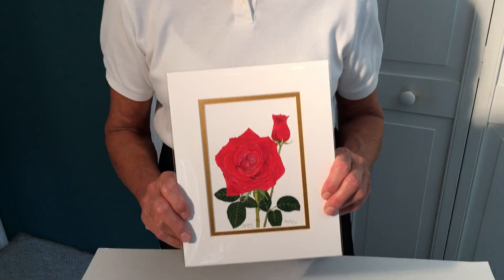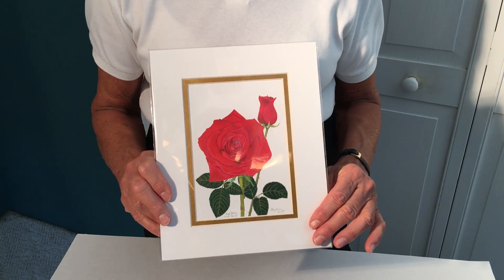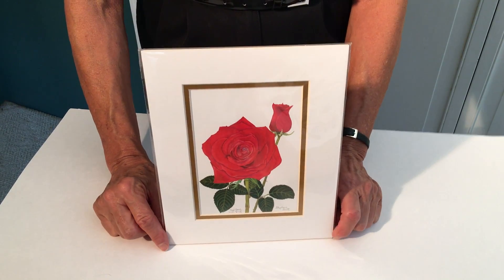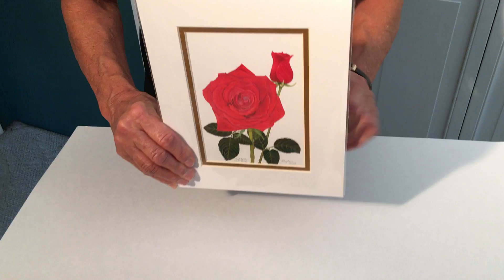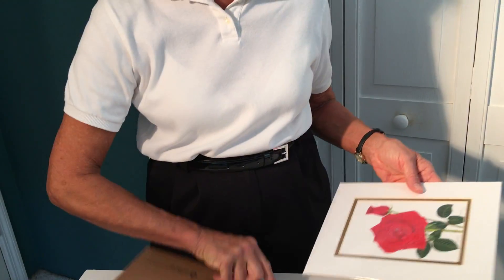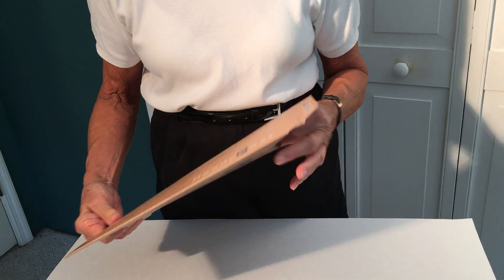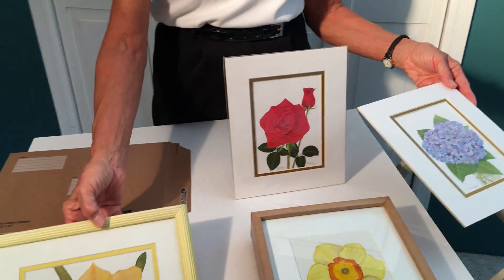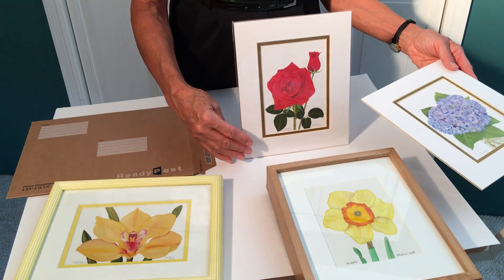Double Matted Print with Sleeve